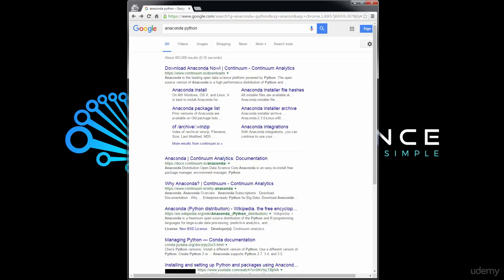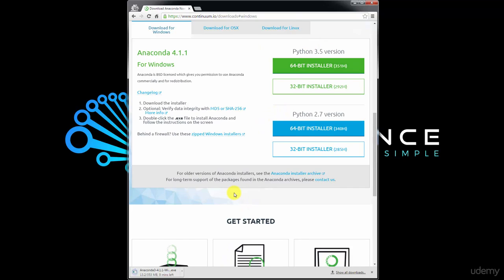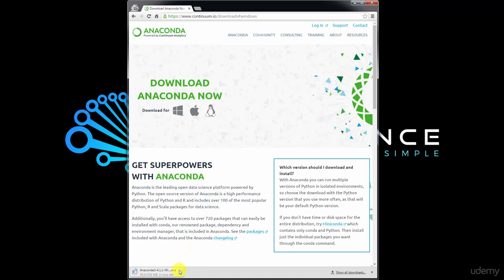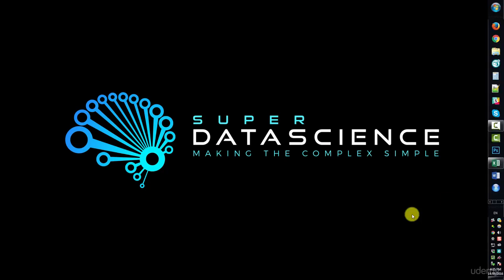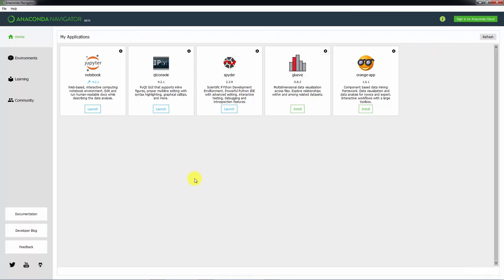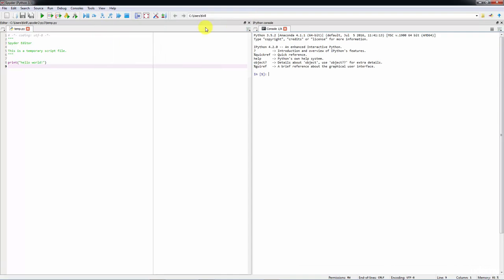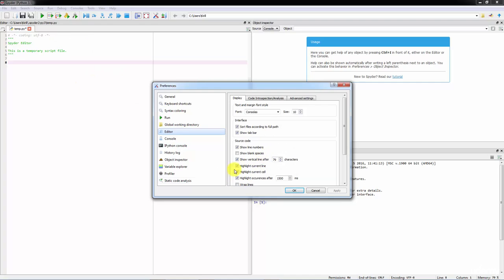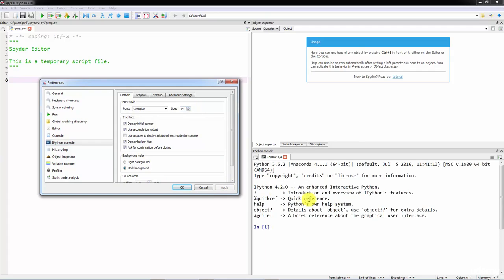005 Installing Python and Anaconda MAC & Windows